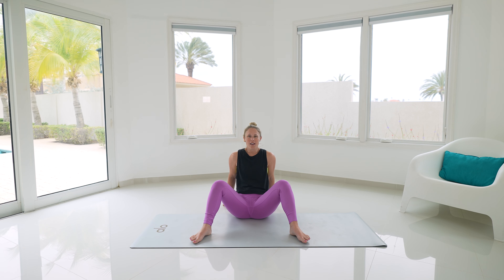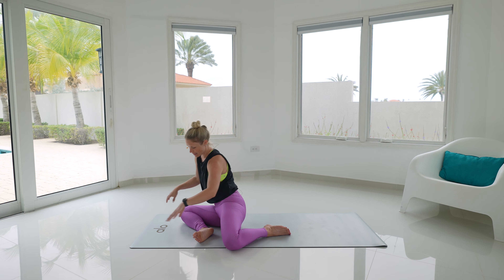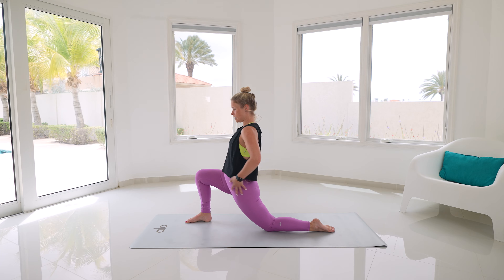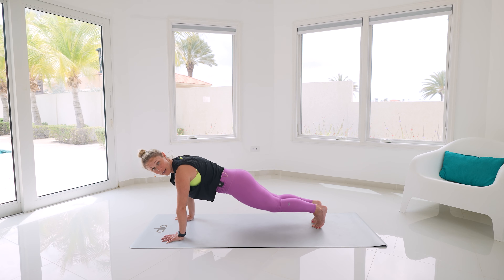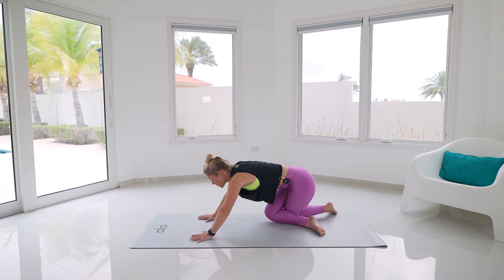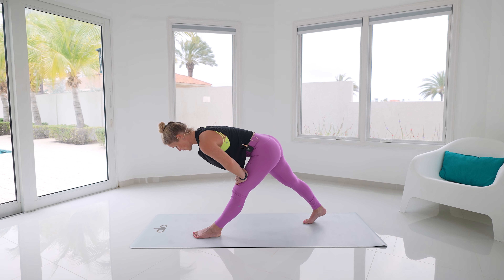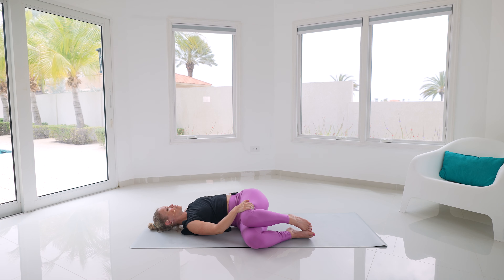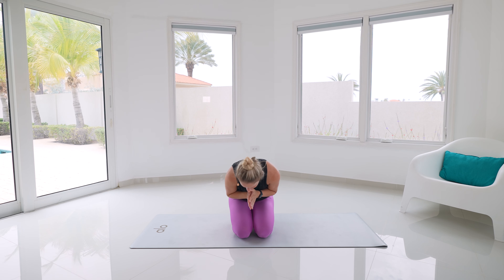Quick Full Body Stretch to Melt Tension | 30 Day Yoga Challenge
Day 3 of 30 Day Challenge: Feeling tensed or stressed? This quick full body stretch is perfect to melt tension. Keep listening to your body!

Let me know below how are you feeling after this head to toes mobility flow? Keep up the good work & see you in day 4!